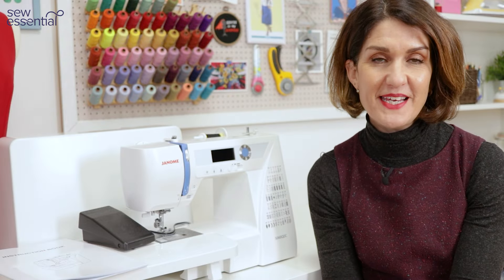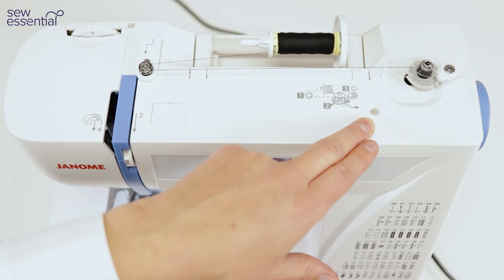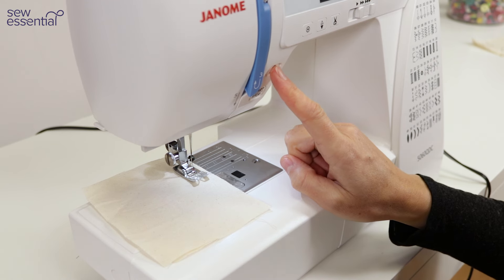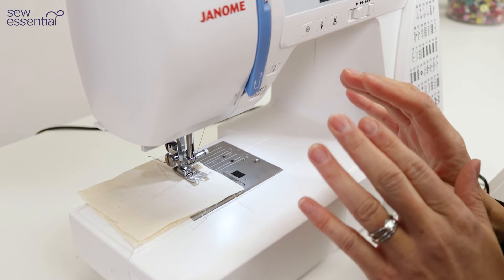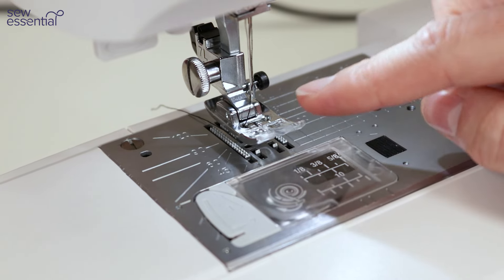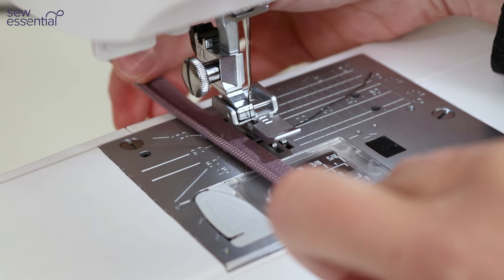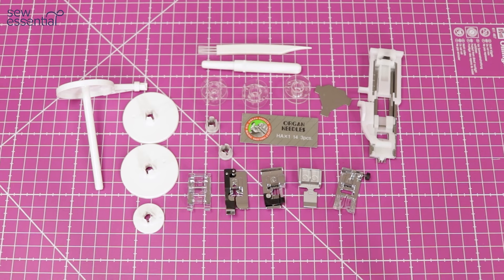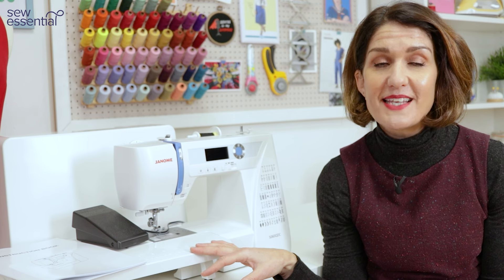Janome 5060QDC Sewing Machine - All You Need to Know (as seen in the Great British Sewing Bee 2024)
The Janome 5060QDC is the sewing machine we spotted being used by the Sewing Bees in the Great British Sewing Bee 2024 and we can understand why this wonderful machine was chosen for the show.

In this video we'll help you to decide if it is the right sewing machine for you. We'll talk you through and demonstrate the stand out features and explain how they can help you with your sewing as well as show you how to set the machine up for sewing.

The Janome 5060QDC is the cheapest Janome machine to include the thread snips button, which cuts your threads once you finish sewing, saving you the time and effort of drawing the fabric to the back of the machine and manually cutting them on a thread cutter. It might not sound like much of a time saver, but trust us, once you've used this feature you'll never want to go back!

It also has 10 sewing machine feet included, a free extension table and hard cover, a start stop button to allow you to sew without using the foot control, needle up/down to help with accurate sewing on sewing tasks such as pivoting corners, speed control so you can sew at your own pace and slow things right down for tricky sewing tasks and a super neat auto lock stitch to secure your seams without a reverse stitch. In the video you'll see all of these features in action and gain an understanding of how they can benefit you and your sewing.

We show you what comes in the box and talk you through our warranties, delivery and the fact we're here to support you after the sale too.

By the end of this video you'll understand what the Janome 5060QDC has to offer and how it can help you on your own personal sewing journey and how we can help you too.

00:00 Introduction to the Janome 5060QDC
01:34 How to thread
05:45 Sewing your first stitches
06:44 Automatic Thread Cutter
09:03 Needle Up/Down
09:58 Sliding speed control
11:26 Stitch selection
14:44 Changing the foot
15:19 Needle positions
16:22 Accessory tray
16:56 Extension table
17:41 Dropping the feed dogs
18:20 What's in the box?
21:08 Warranty information